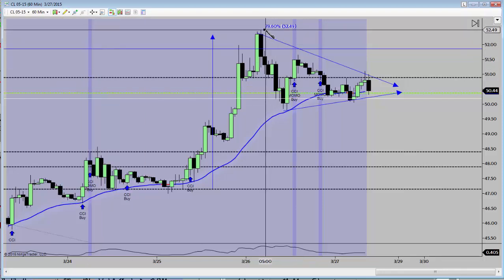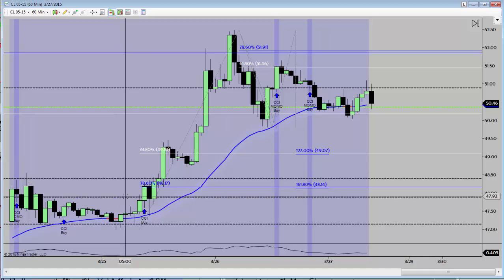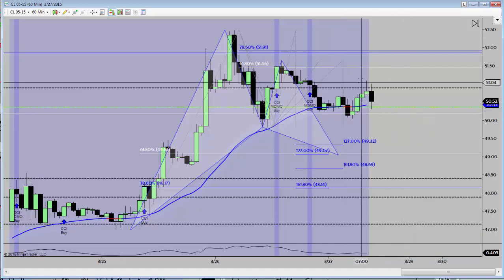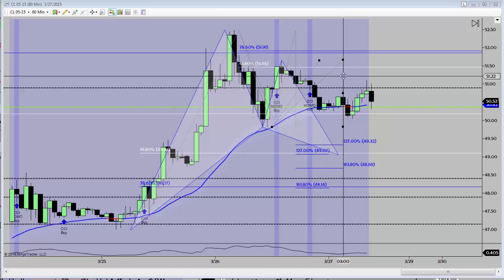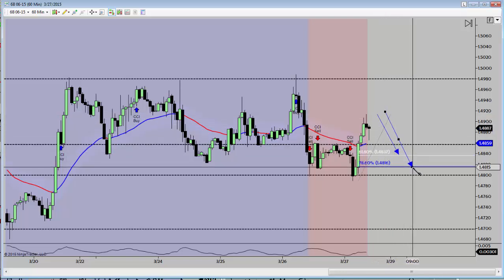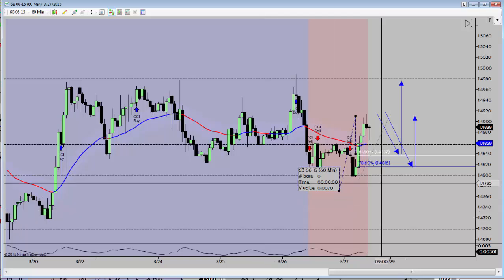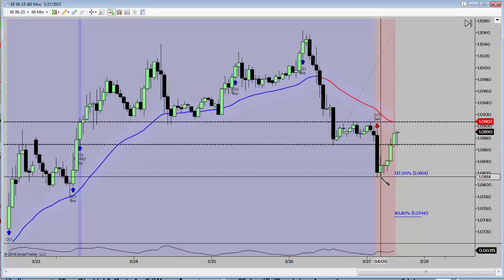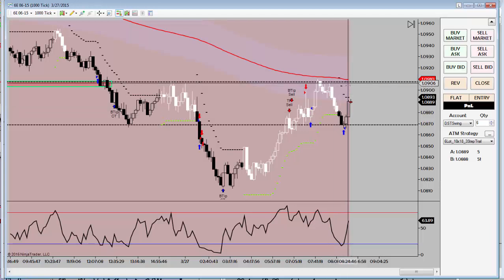Trading support and resistance in futures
today in PRE Market we point out a couple of Key Levels and show the power of the DSR Levels when markets move sideways